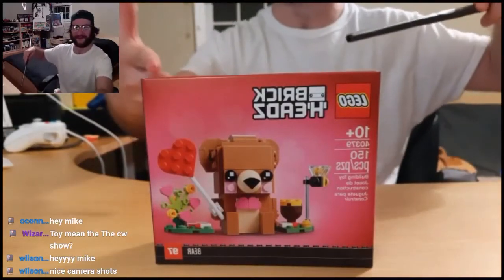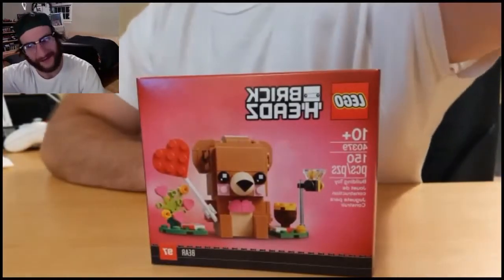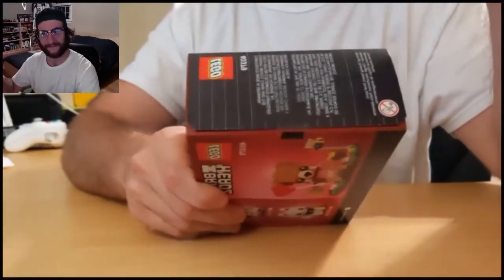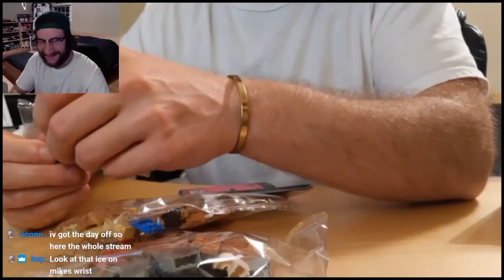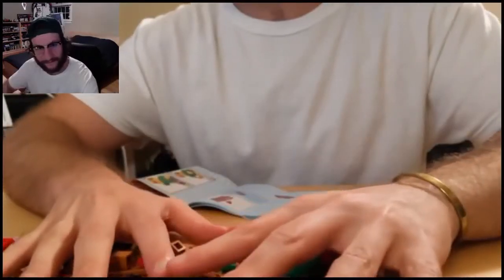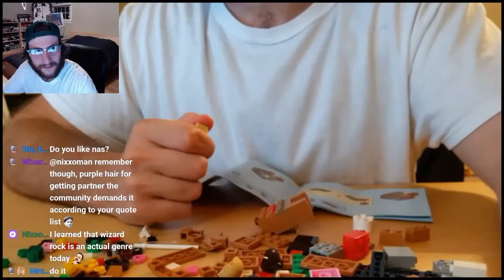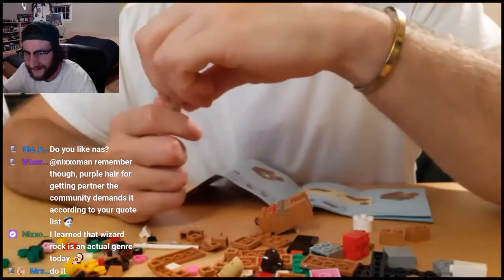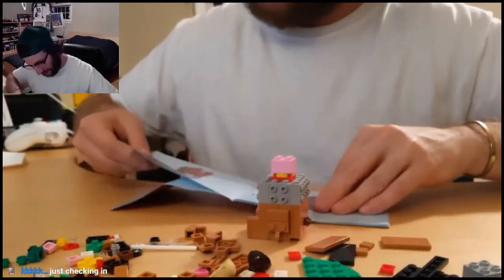First LEGO unboxing on stream highlights!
This stream was BREARLY the start! Had a great time chatting and giving a nice unboxing video of the LEGO BrickHeadz Valentine's day bear. Fun little way to start the stream!